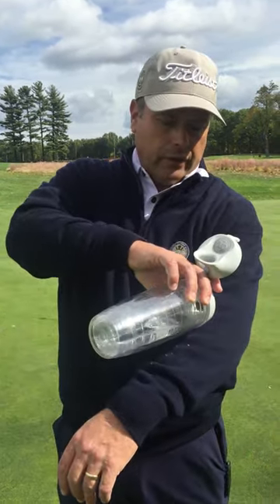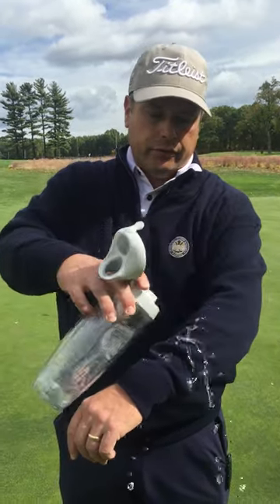Pro Quip lined lambswool sweaters are back